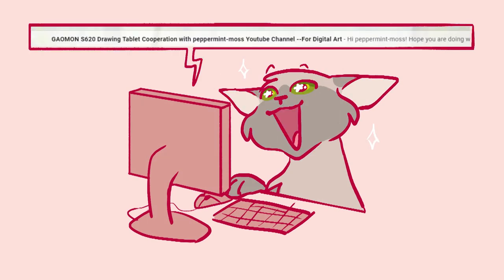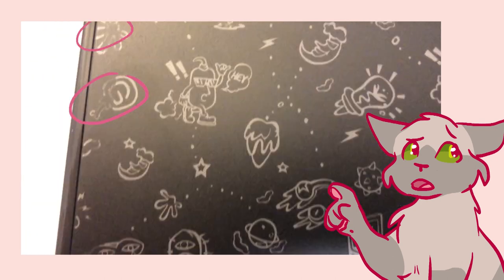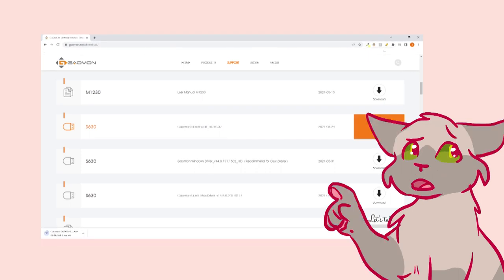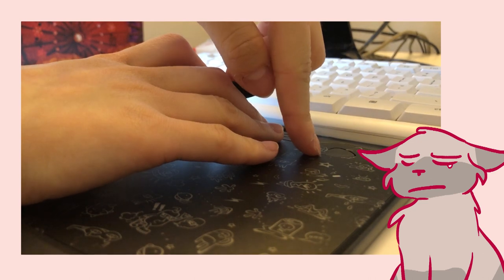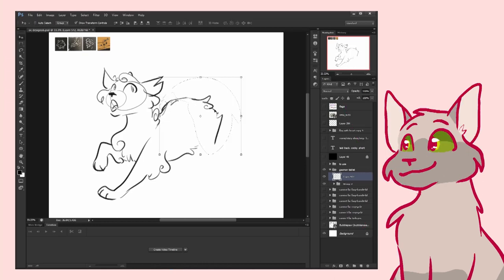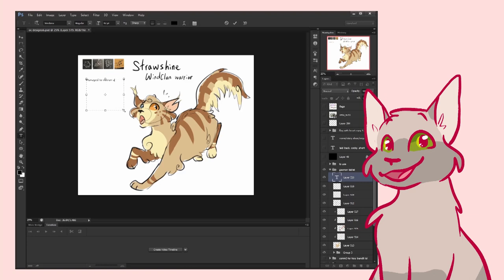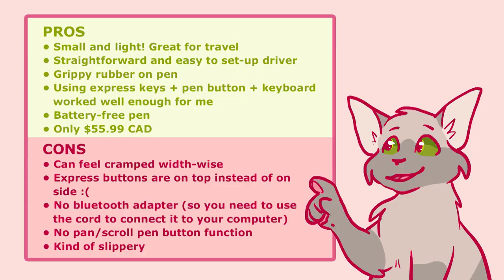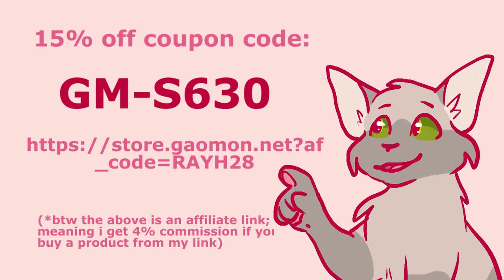Gaomon S630 Review + Warrior Cat OC Design Speedpaint/Process!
Thank you again to Gaomon for sending me a tablet to review!

Also sorry there’s so much comparing my wacom tablet vs the gaomon s630; this review isn’t meant to be a comparison between the two but honestly my wacom is my only frame of reference cause I’ve never used any other drawing tablet ;o;

O god please ignore the weird audio changes I recorded the voiceover on different days and I don’t have a set mic position/area shfjfhgj And the really bad quality screen recordings i dont know why they look like they’re made up of 3 jittery pixels orz

This video felt like it took so longg even tho I’ve worked on animations for longer lmao; it’s just such a long video and out of my usual zone of just animation/art stuff that it felt like it took forever but it’s hereeee wooo

PROGRAMS:
photoshop for the art/frame by frame animation, premiere for editing/tweening

uhh the music from the Osu game is Nightcore Rockefeller Street (Rockefeller Street is originally by Getter Jaani) here's a yt link of it lol

GAOMON LINKS:
5''X3.2'' New Tablet S630--28USD After enter code: GM-S630

 0:00 Intro
0:14 Whats in the boxx
1:08 Closer look at the items
2:55 Installing the driver/set up
4:00 Thoughts on the tablet
5:57 Warrior oc design process/speedpaint
9:35 Summary + final thoughts
10:00 i play an osu for the first time
11:00 Coupon code + outro
11:25 ending bloop